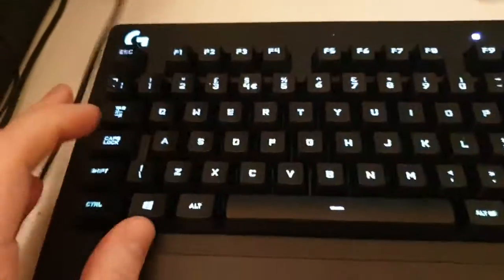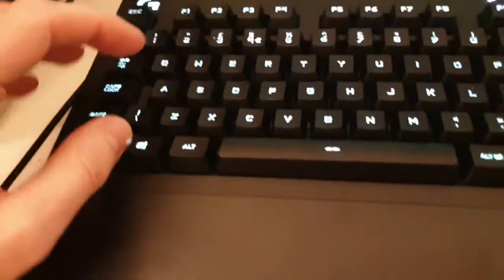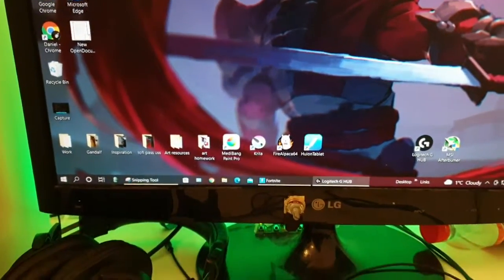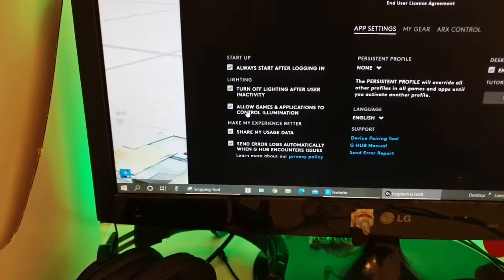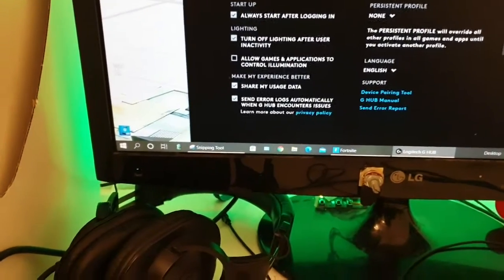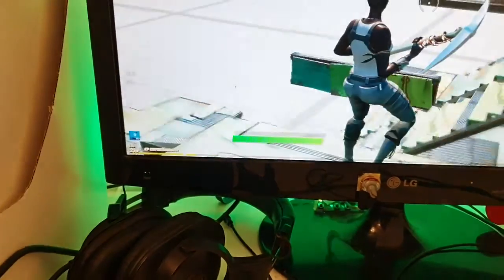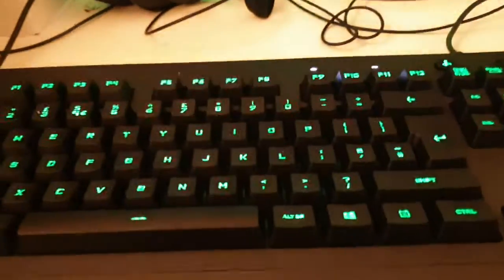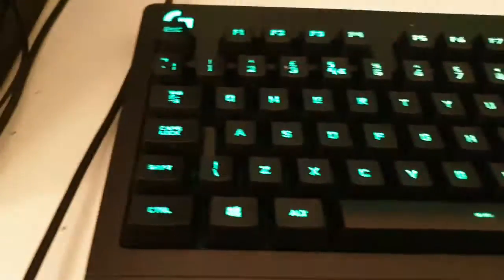Logitech G213 - switches to a "random" LED preset wlile gaming - problem or feature - solved!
If your Logitech G213 LEDs (back-light) is changing your custom presets to something you don't want, that video shows how to fix it and take the control in your hands.

The issue is present when you are gaming, however it's working fine when you just using basic applications or some games.